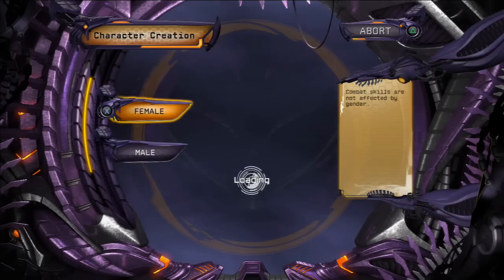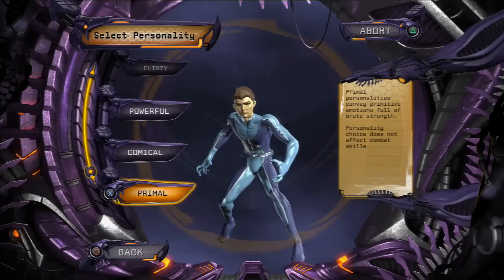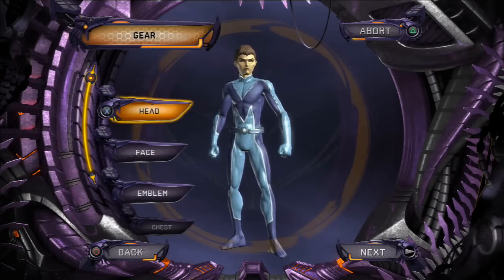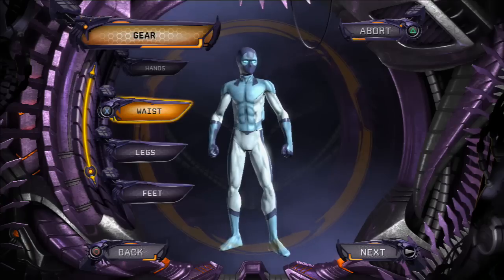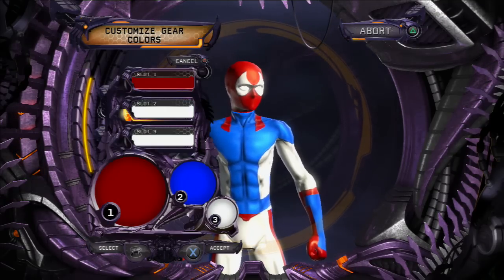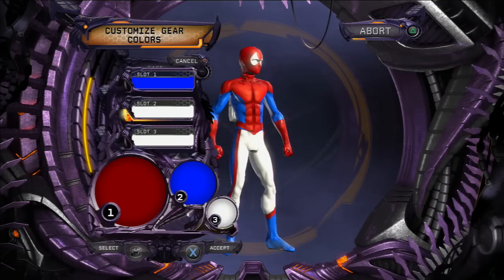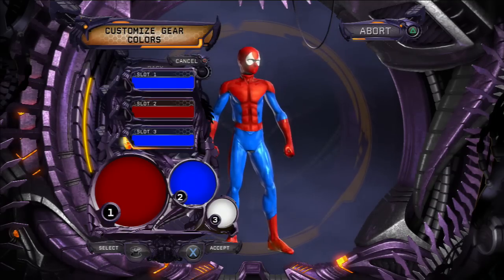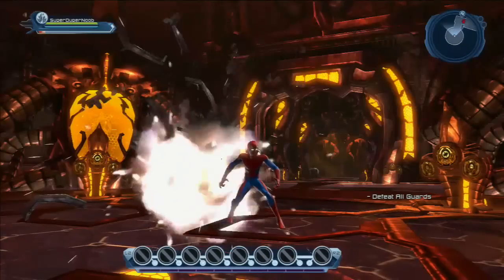DCUO – The Amazing Spider-Man Character Creation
Social Media Bit